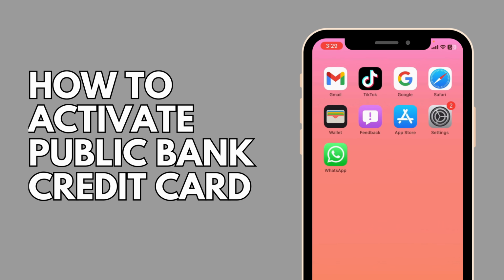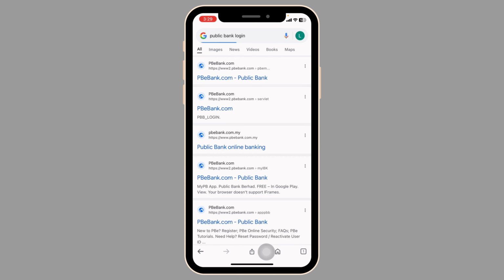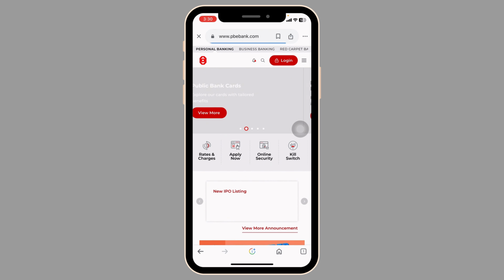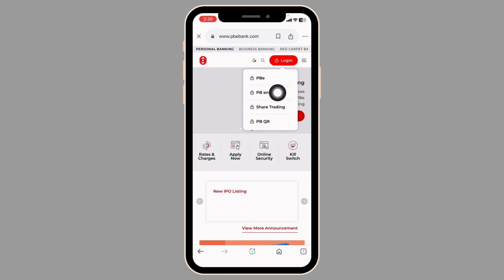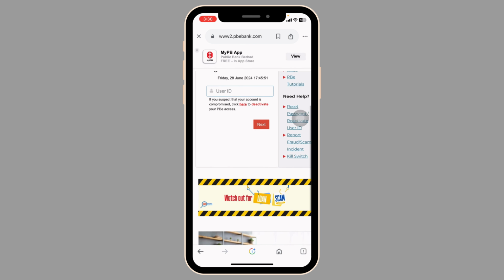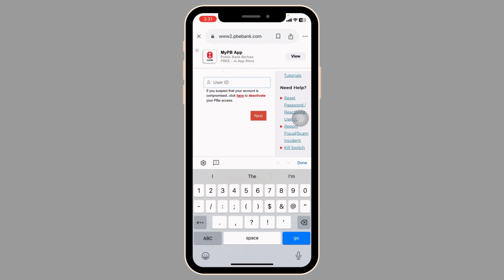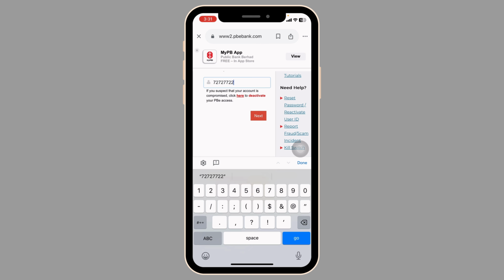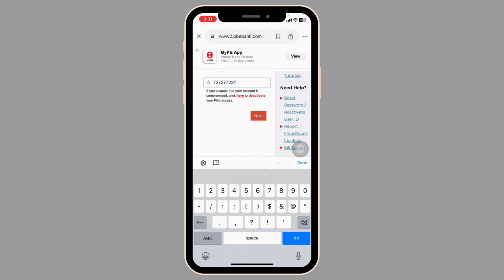How to Activate Public Bank Credit Card 2024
Activating your Public Bank credit card is simple and quick in 2024! Learn how to activate your Public Bank credit card with this step-by-step guide. Whether you've just received your new card or need to activate a replacement, completing this process ensures you can start using your card for purchases and transactions.

In this tutorial, we'll cover:

- Accessing the Public Bank website or mobile app securely to activate your card.
- Step-by-step instructions for online card activation.
- Tips for ensuring your card activation is successful and secure.

Activate your Public Bank credit card hassle-free and start enjoying its benefits today. If you're wondering how to activate your Public Bank credit card online in 2024, this video tutorial provides a complete guide to help you get started.